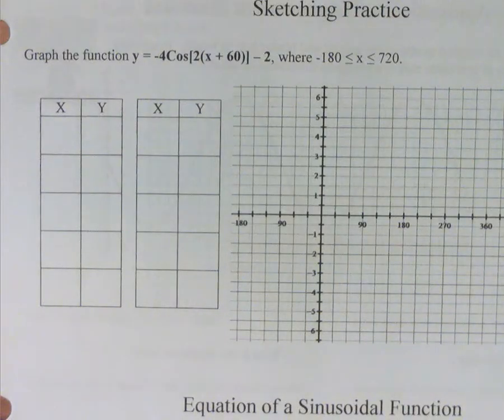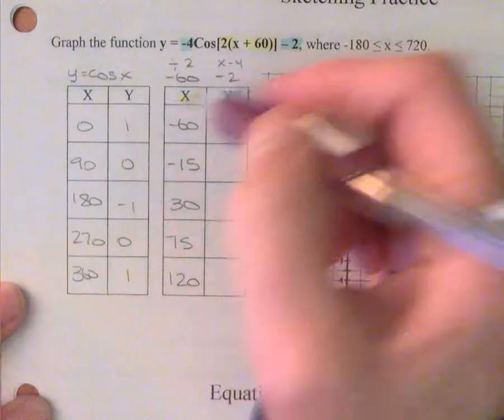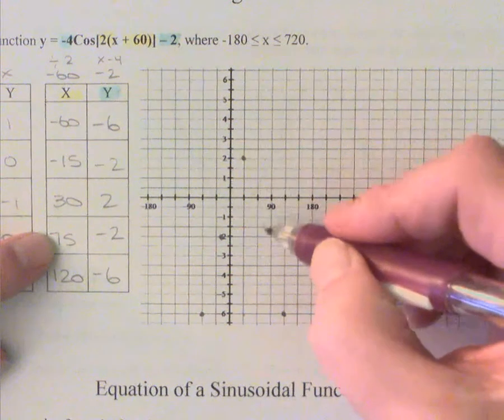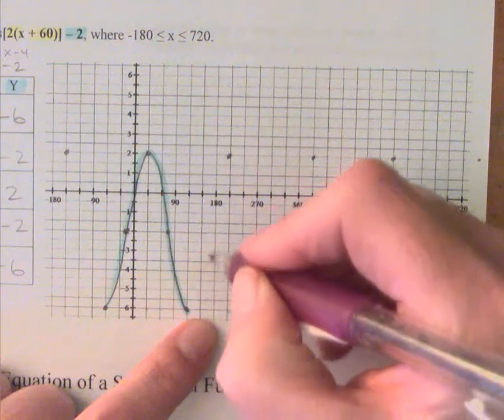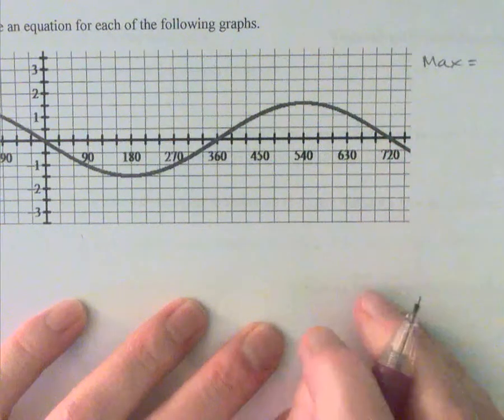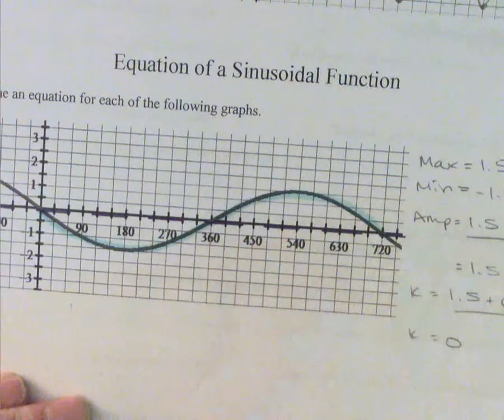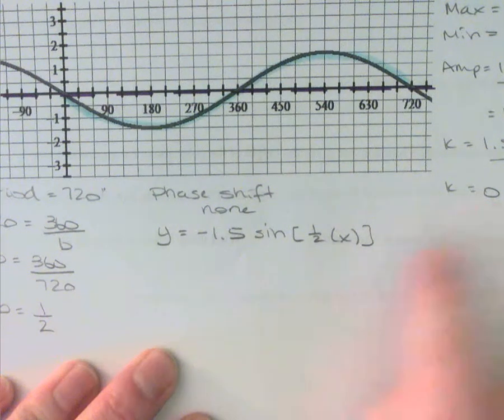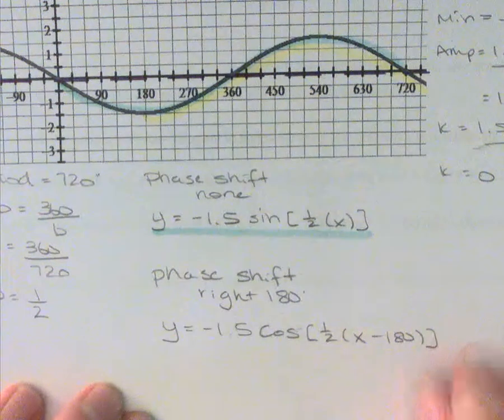MCR3U Day 5 Sketching Practice & Apps Part 1